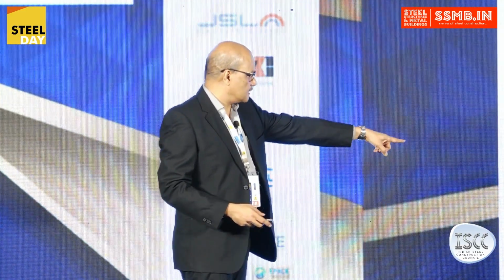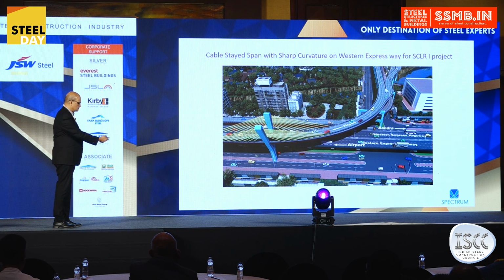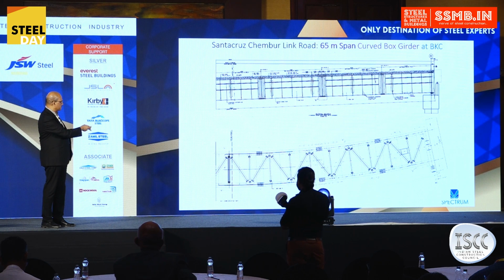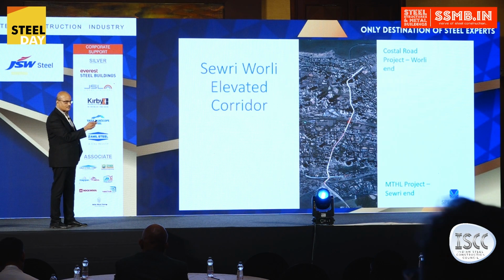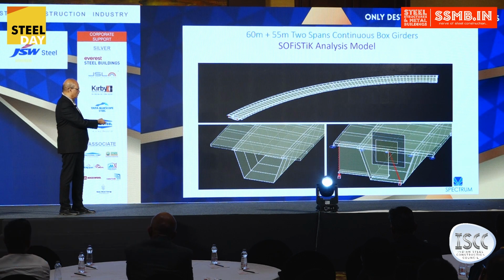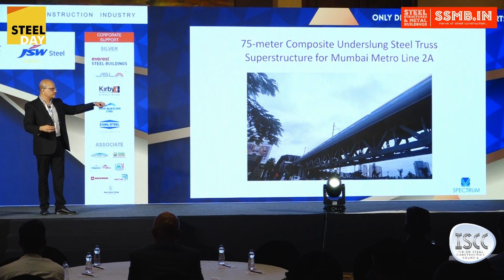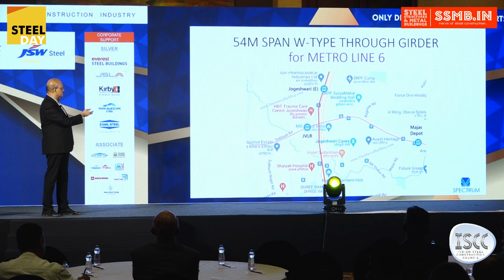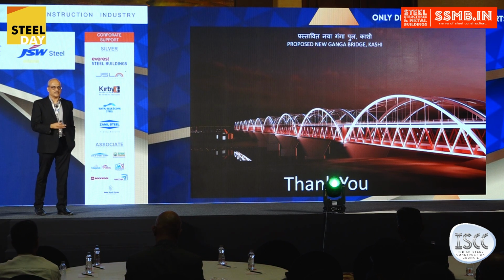Innovative use of Structural Steel in Infra projects in Mumbai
UMESH RAJSHIRKE, MD, Spectrum Techno Consultants Pvt Ltd at STEEL DAY 2023